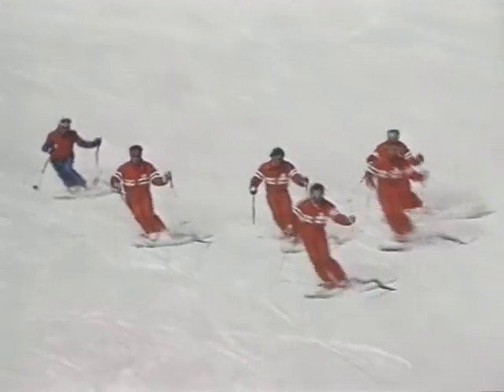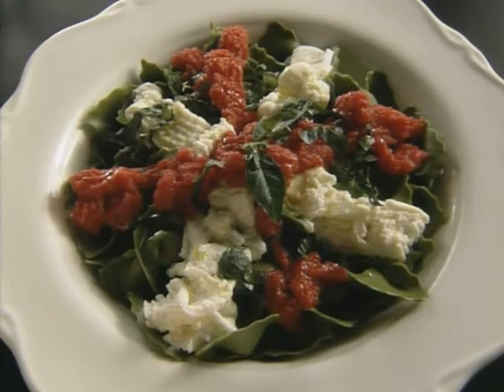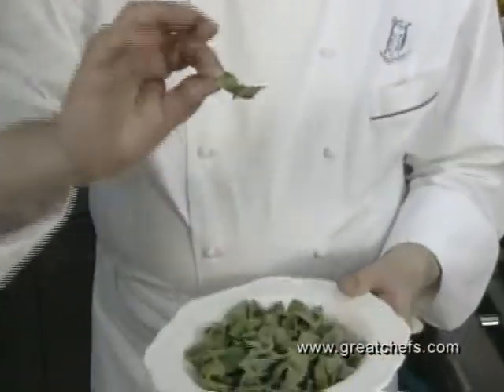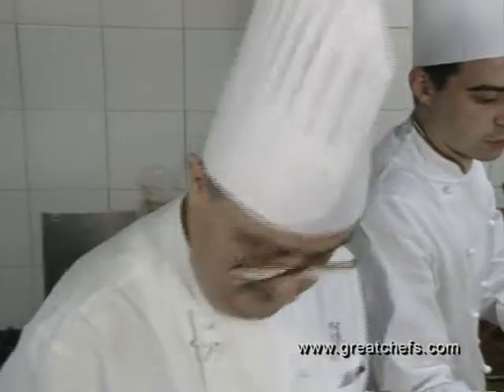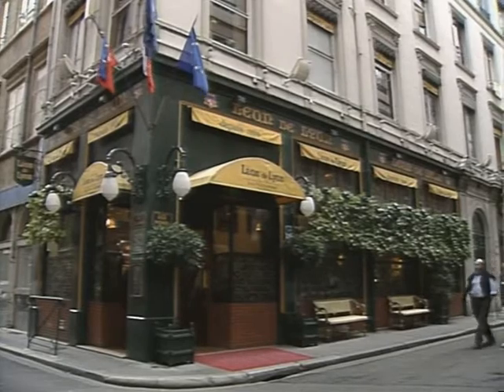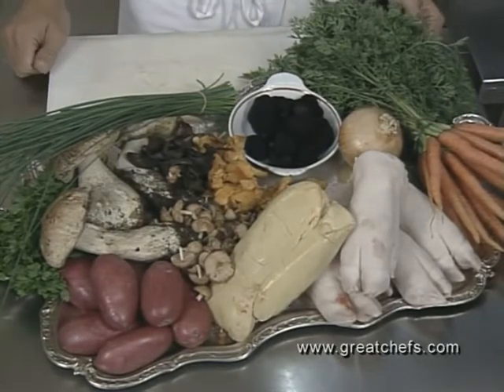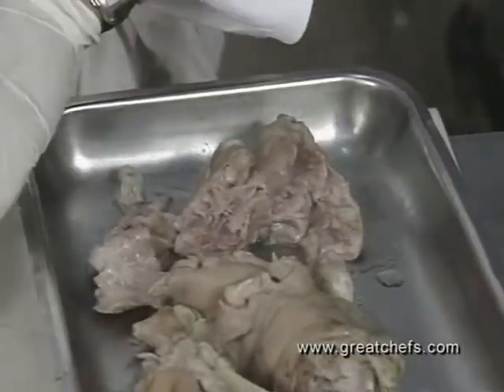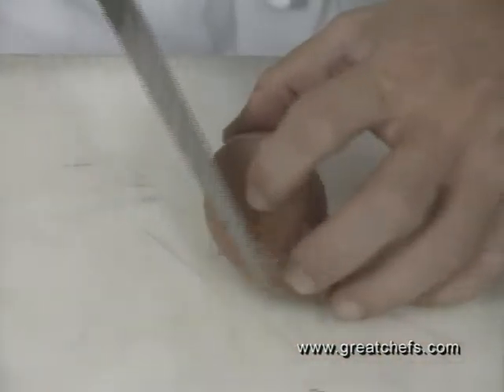Great Chefs Screener Part 1.mp4